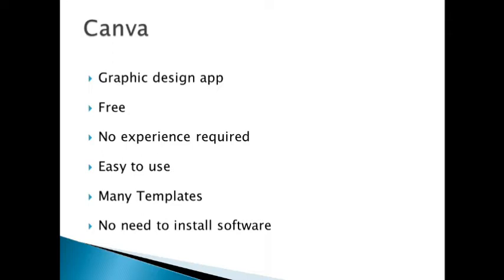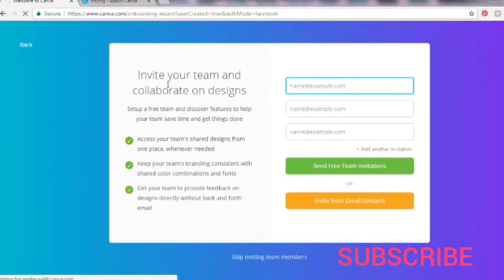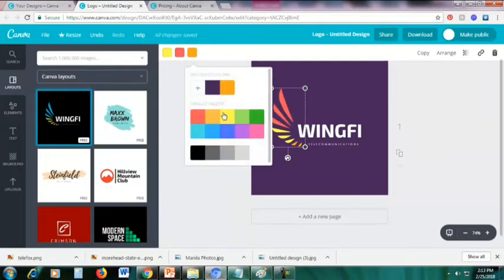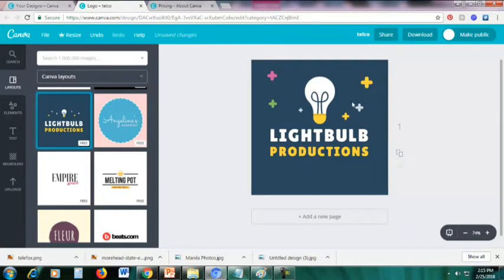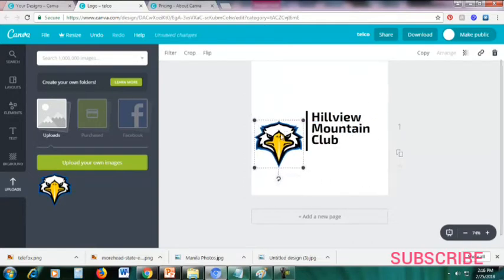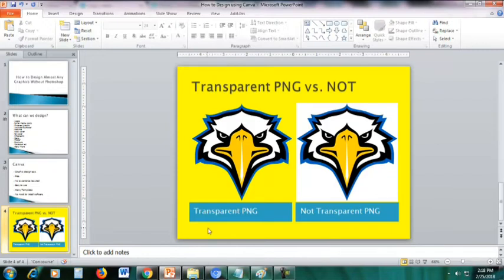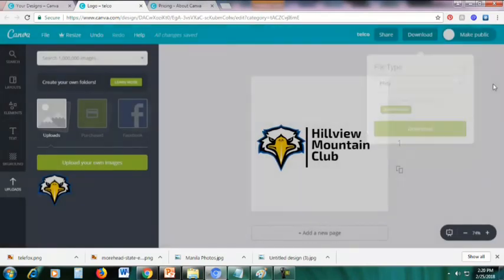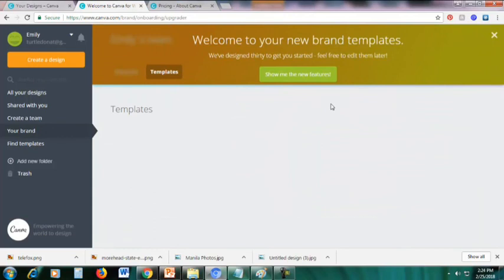how to design all most any graphic without photoshop video tutorial #001 video corse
this video is full graphic design tutorial part 001
sabse jyada kamaai
how to make money online for people per hour
how to make money online for freelancer
how to make money online for up work
how to make money online on fiverr 2022
how to earn from google 2021
How to create digital marketing business video corse 2022
fiverr facebook marketing gig create 2021
fiverr facebook marketing gig create
fiverr facebook marketing gig create by jamal sir
how to create a gig on fiverr for digital marketing bangla
how to make money online without investment for students in india
work from home jobs for housewives
work from home jobs for housewives in bangalore
work from home jobs for housewives telugu
work from home jobs for uneducated housewives in telugu
how to earn money online without investment for students in mobile
how to make money online on fiverr blogging seo digital marketing urdu global tech
how to make money online without investment 2022
how to make money online without investment 2021
how to make passive income online without investment 2022
how to make passive income online in 2022
best way to make passive income online 2022
best way to make passive income in gta 5 online
video editing course online
how to earn from blogging
best blogging ideas
unique part time
unique earning app
unique earning website
unique part time income ideas
unique earning
genuine blogging tricks, blogging tricks
genuine earning mobile app
free me income
excellent earning potential
good earning job
good earning part time app
genuine blogging tricks
genuine income idea
genuine part time income app
genuine jobs, best income ideas
part time income
part time work for students
part time data entry jobs home
part time jobs at home
part time business ideas
fake or real best earning app
best earning ideas
best earning website fake
best business in India
best part time income application
best business in United states
best business in India United kingdom
best earning website
paytm cash, online income
best online income
safe job, safe online income
greatest part time income
greatest income ideas
Great learning website
sabse badhia part time job
students ke liye kaam
work for students
digital marketing Google
how to earn from google
google analytics,  Google analytics
business without investment